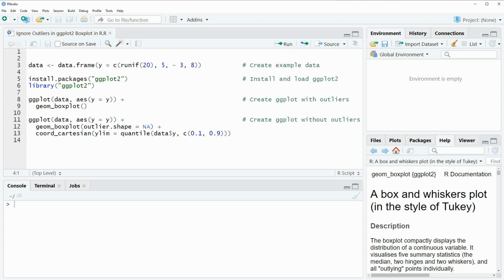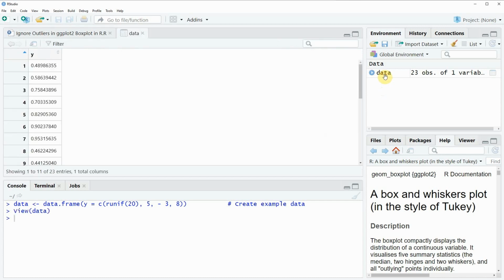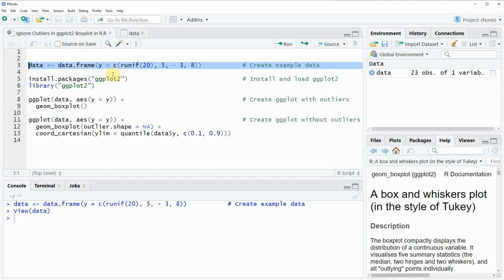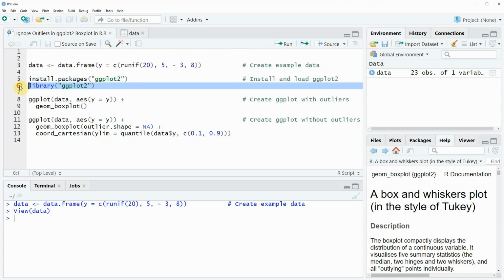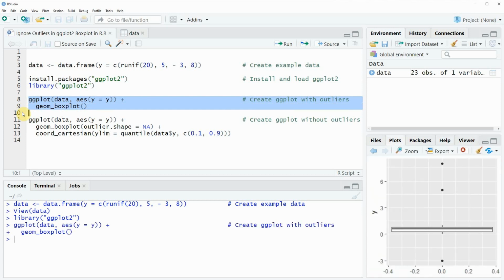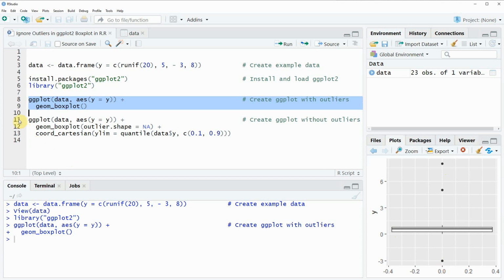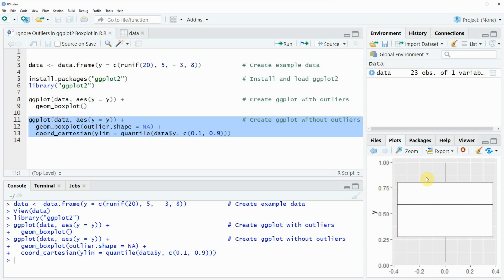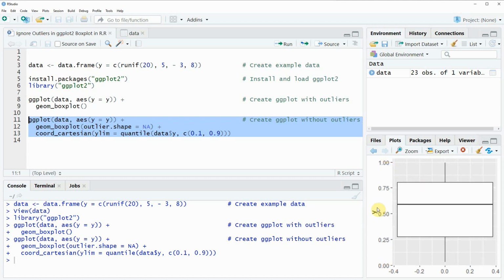Ignore Outliers in ggplot2 Boxplot in R (Example) | Remove Outlier from Box-and-Whisker Plot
How to remove outliers from ggplot2 boxplots in the R programming language.
R code of this tutorial:

data ‹- data.frame(y = c(runif(20), 5, - 3, 8))           # Create example data

install.packages("ggplot2")                               # Install and load ggplot2
library("ggplot2")

ggplot(data, aes(y = y)) +                                # Create ggplot with outliers
  geom_boxplot()

ggplot(data, aes(y = y)) +                                # Create ggplot without outliers
  geom_boxplot(outlier.shape = NA) +
  coord_cartesian(ylim = quantile(data$y, c(0.1, 0.9)))